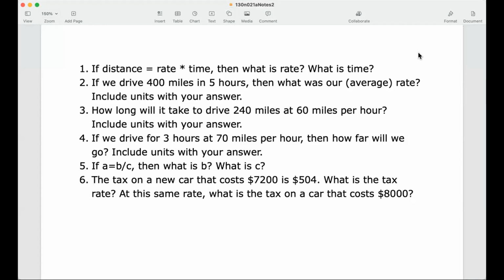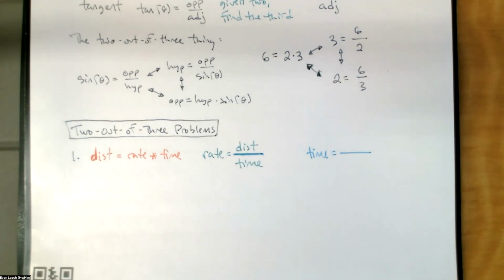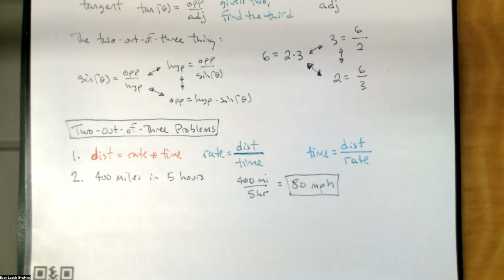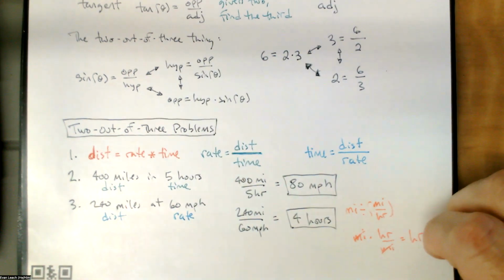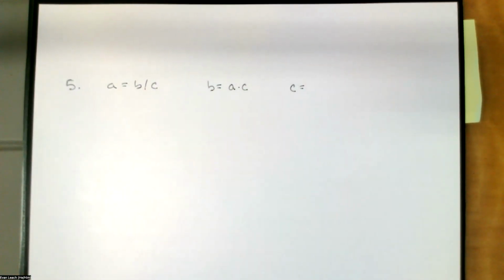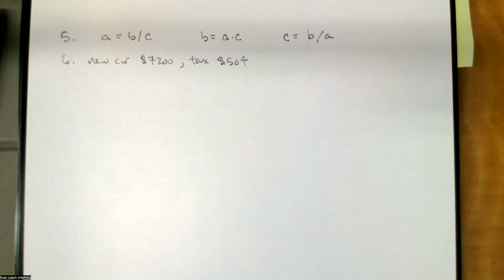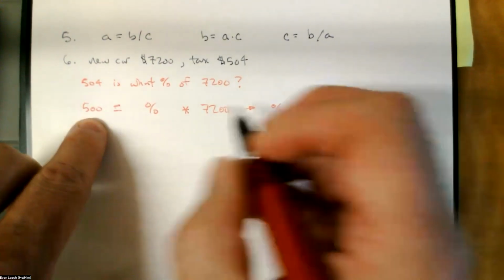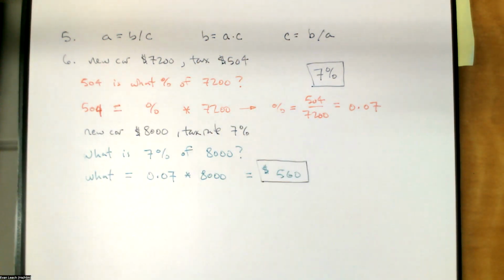130.021.2 The Two-Out-of-Three Problem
In this video, we discuss the relationship between multiplication and division using the two-out-of-three style problem.
6=2*3 means 3=6/2 means 2=6/3